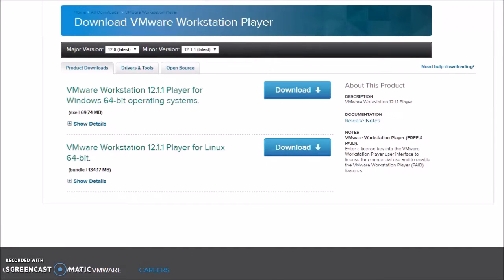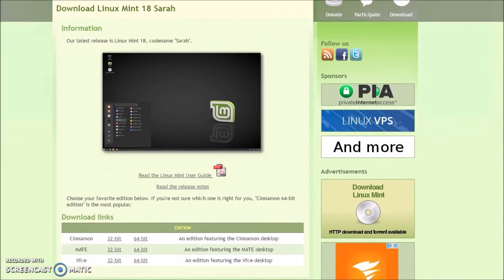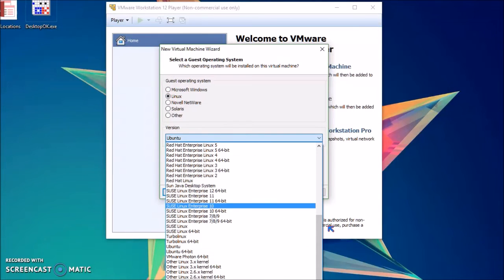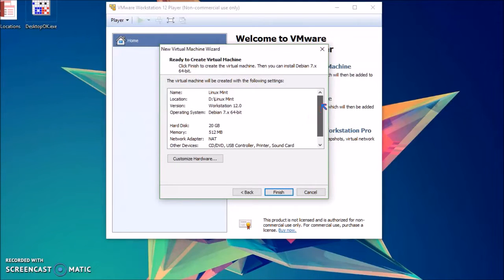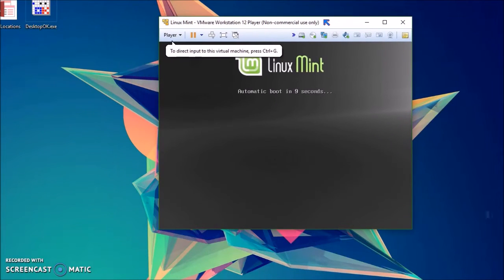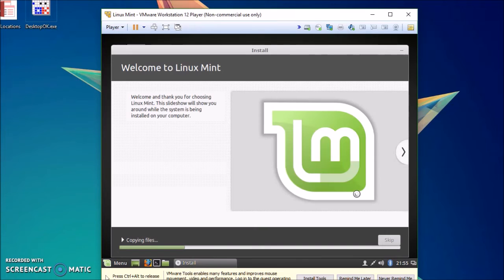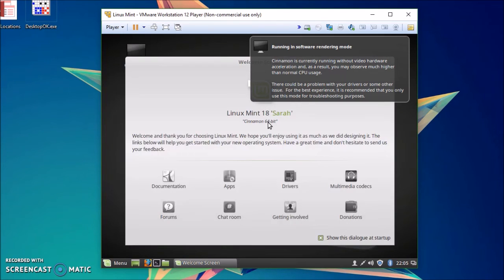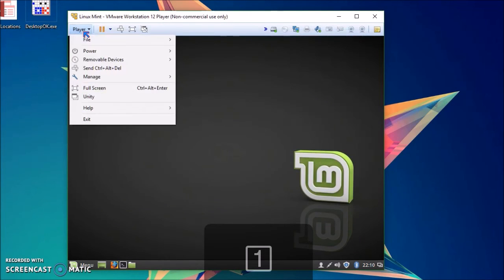VMware Workstation Player - Create Virtual Machines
Today I'm showing you VMware Workstation 12 Player which allows you to run operating systems inside of windows.